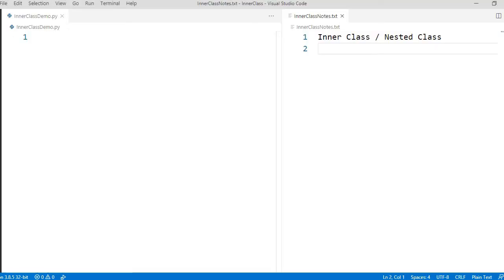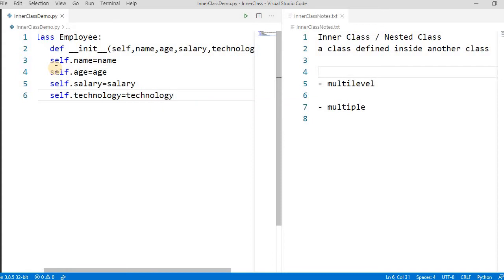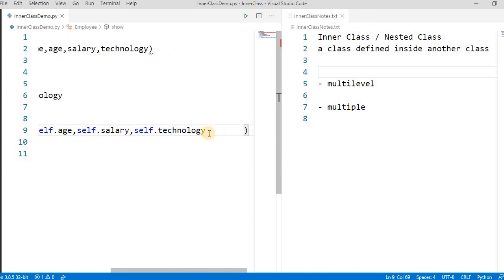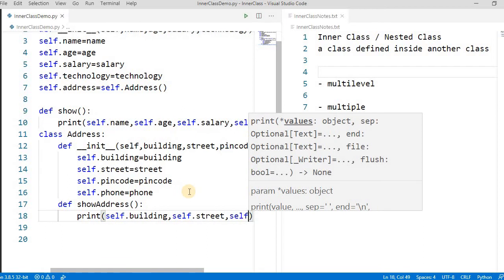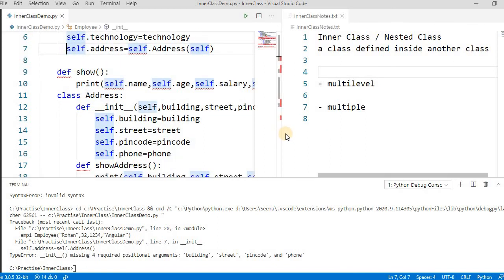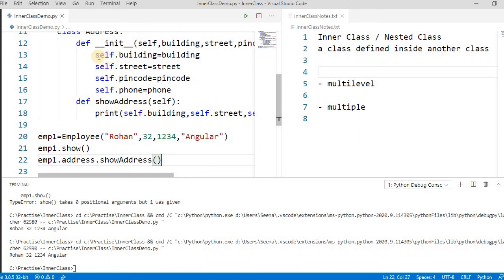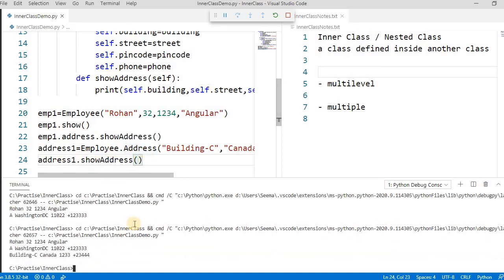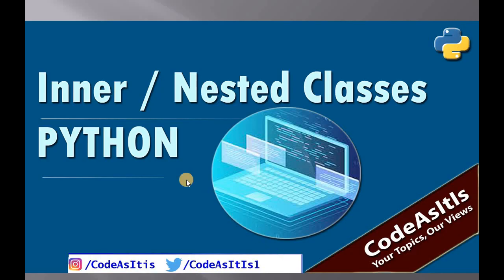Inner Class or Nested Class in Python | Python Tutorial | Learn Python Programming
A class that is defined inside another class is known as inner or nested class. By using inner classes encapsulation is increased also code is maintainable or readable.
After this video, you will be able to understand
1. what is inner or nested class in python
2. how to declare inner class in python
3. how to use inner class in python
4 how to use inner class in outer class in python

CodeAsItIs